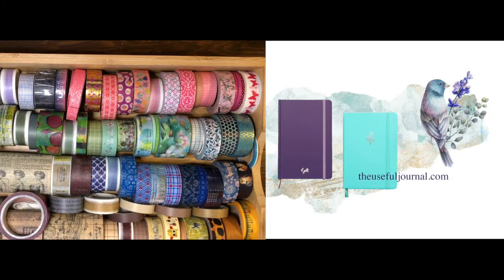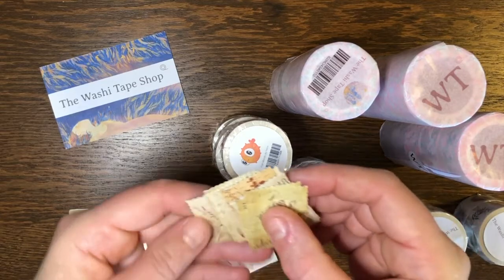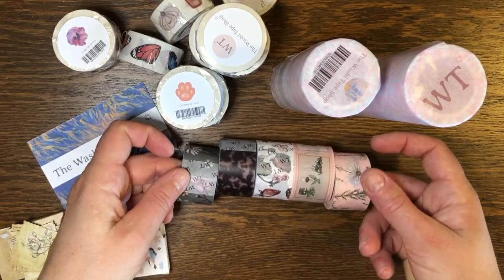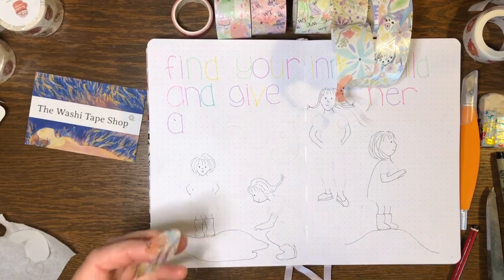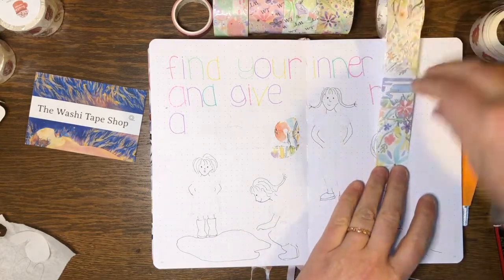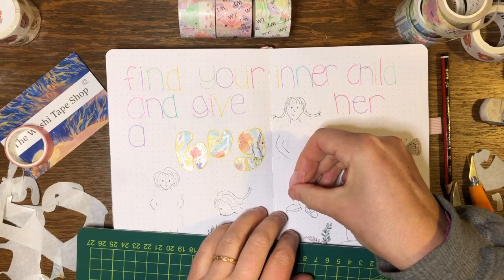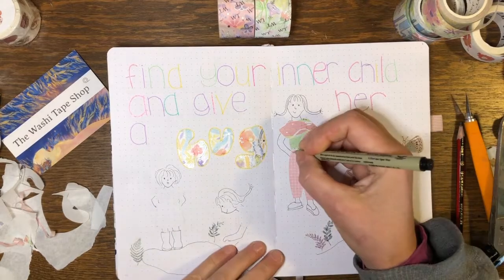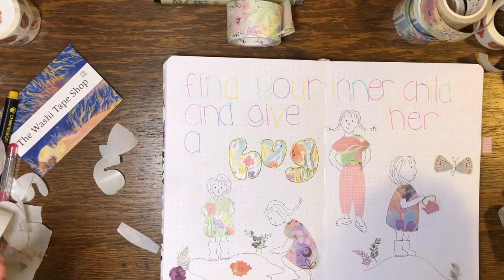Plan with me - create a washi tape picture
Start at 4:53 if you just want to watch the plan with me section.

I bought some washi tape from the Washi Tape Shop! Join me in using washi tape to 'colour in' a picture in your journal. You can download a free template from my website to trace or print out if you're not confident in drawing. You'll see a few different methods for creating washi tape pictures, including using scissors, using a knife on a cutting board, and cutting on the page.

If you'd like to help me provide more videos drop me a few coins